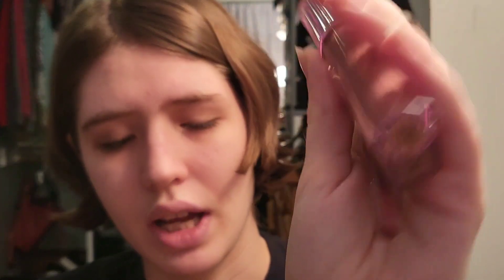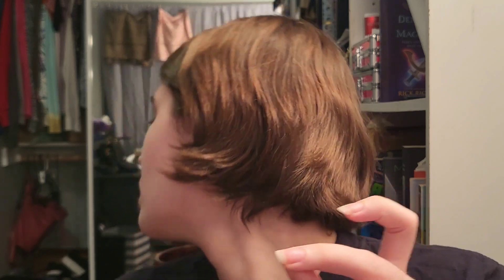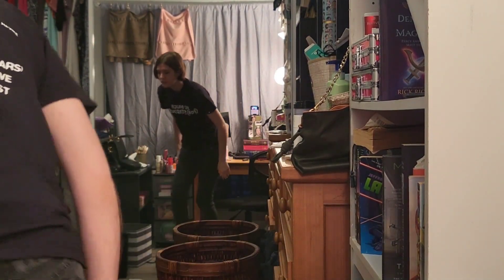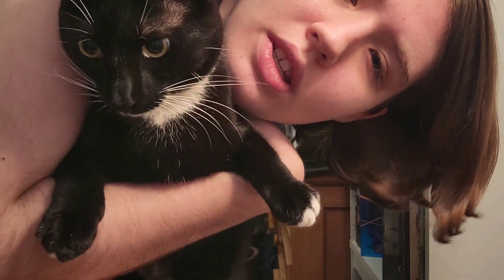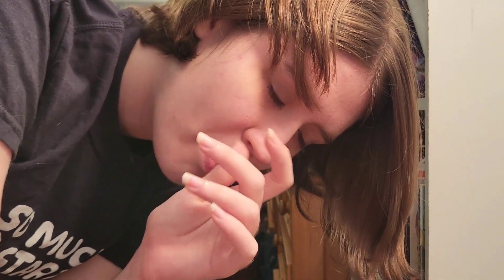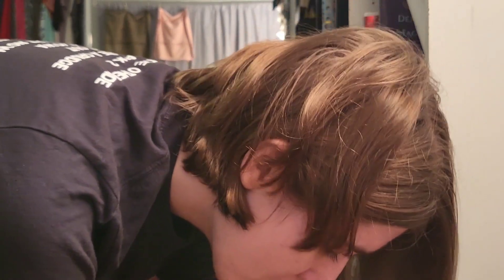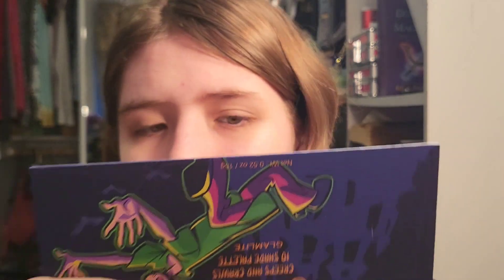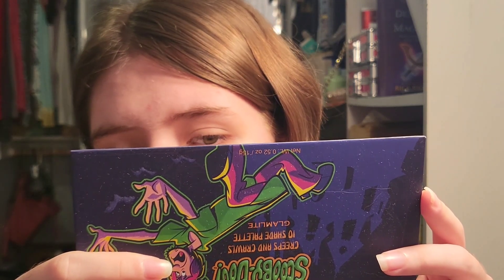About-Face Follow Up: One Month Later (Skip to about 7 minutes in to avoid Rambling)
Yeah it's alright